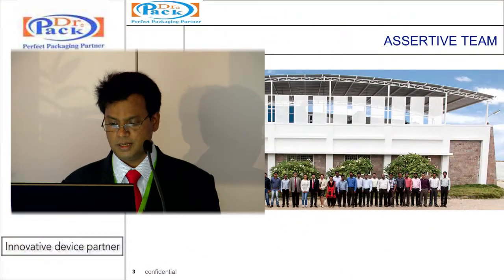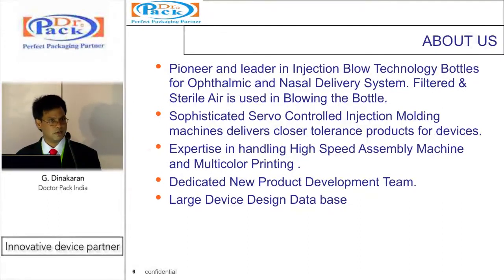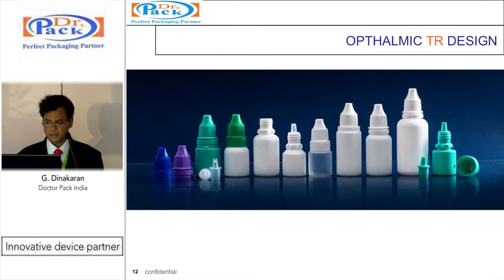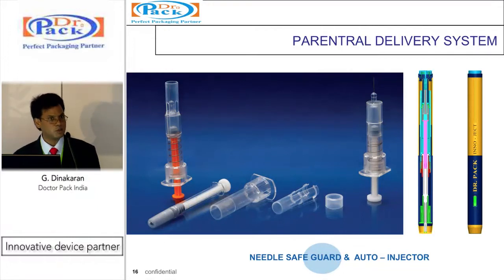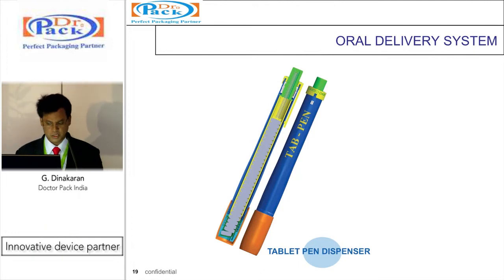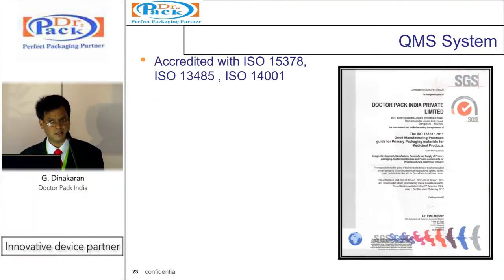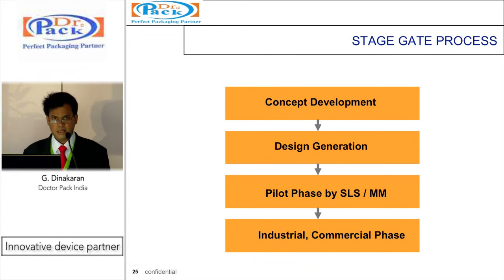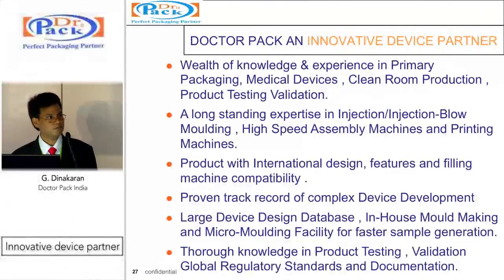Innovative device partner- G Dinakaran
CPHI 2013 - DOCTORPACK holds Innovative Device Design Database, easily adaptable to the customer needs.

A Perfect Device Development Partner who provides quick, economical solutions with 3 D Modeling, SLA, Pilot tool development, Testing, Validation, Documentation, Patent Support etc .

Dedicated and experienced Product & Mould Development Team, In-house Mould Making, Micro and Macro Molding facility are  the Key Features for a quick and economic solution.

Doctor Pack India is the leading Manufacturer of Pharma, Health Care Packaging, Medical Devices, and Drug Delivery System. We design, develop and manufacture Packaging's and Devices for Ophthalmic, Preservative Free Pack, COP, COC Vials, Nasal Pumps, MDI Valves, DPI, Tablet Dispensers, Insulin Pen, Lancing Device, Auto Injectors, Needle Safe Device, Implant Device, Dosing Syringe, Measuring Cup and CRC etc.
We expertise in Injection Blow Moulding, Injection Moulding , Injection Stretch Blow Moulding , Automated High Speed Assembly , Printing, Surface Coatings , Product Development, Mould Making , Regulatory  ,Validation , Quality Standards , Clean Room Manufacturing, GMP & Pharma Knowledge.

Doctor Pack accredited with ISO 15378, ISO 13485, ISO 14001, CE Marking, and DMF.